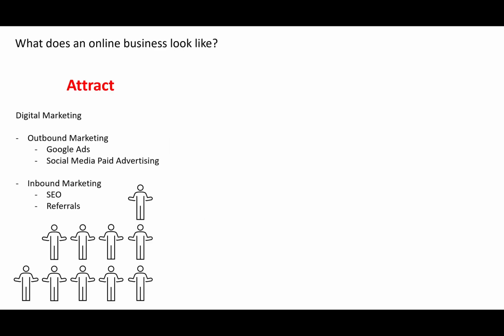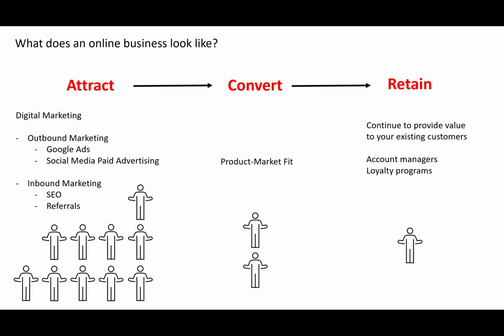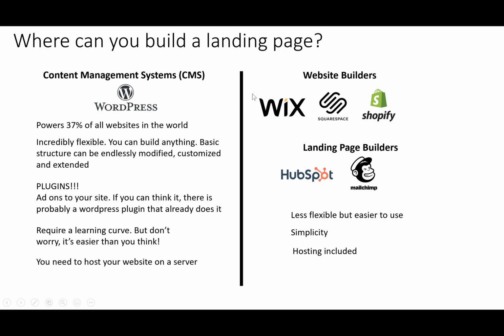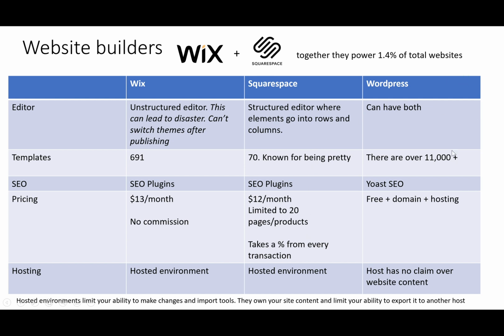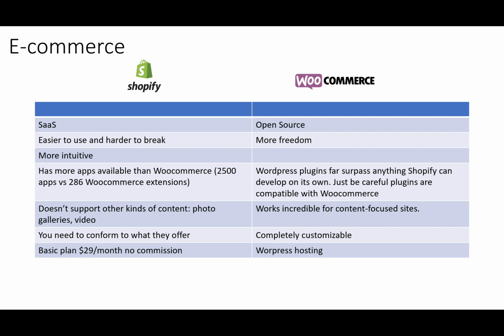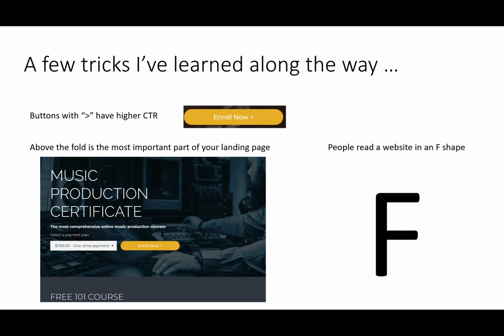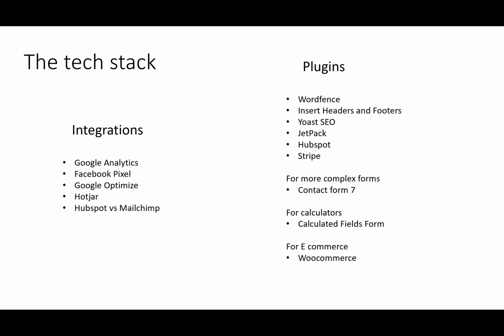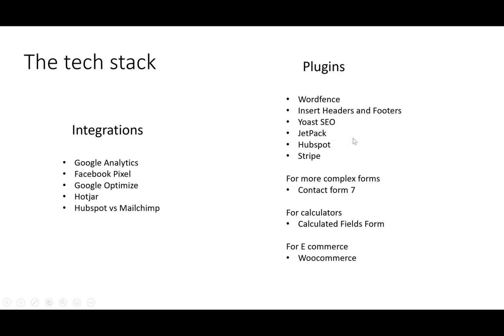Creating a Landing Page - Part 1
A step by step guide to create your own landing page. The do’s and don’ts, tips and tricks and general outline of what a great landing page should look like.
In this day and age, creating a successful landing page is something everybody should know how to do. This step-by-step guide will provide you with :
The tactical basics
Where should I host my domain? – AWS vs Godaddy
What platform should I use to create my website? – Wix vs Squarespace vs WordPress
What are plugins and what are they used for?
How do I make sure my website is indexed by Google?
The strategy basics
What information should I include in my landing page?
What are calls to action (CTAs)?
What is “above the fold”?
How do I know my landing page is working?